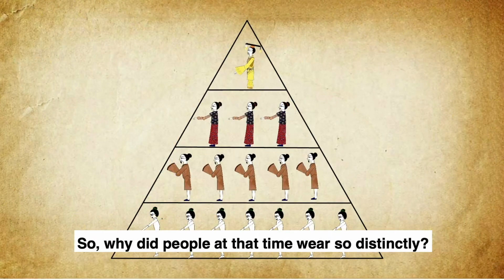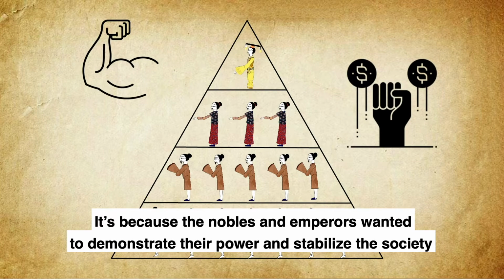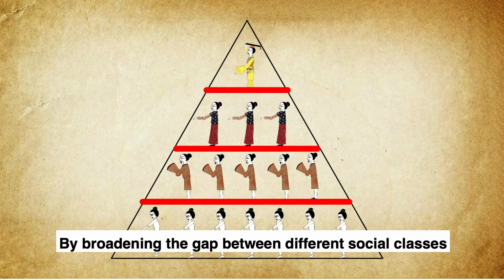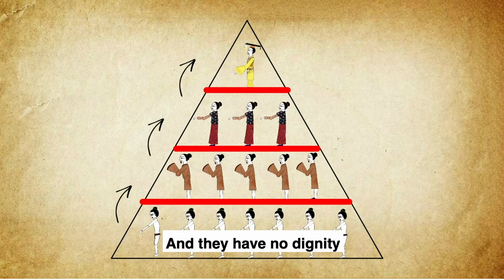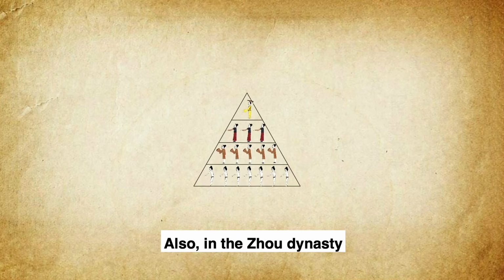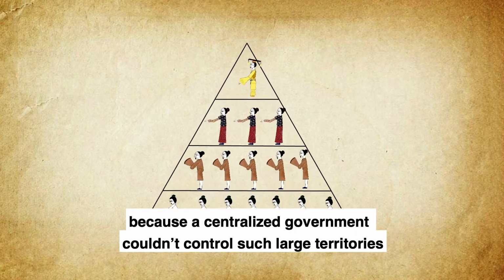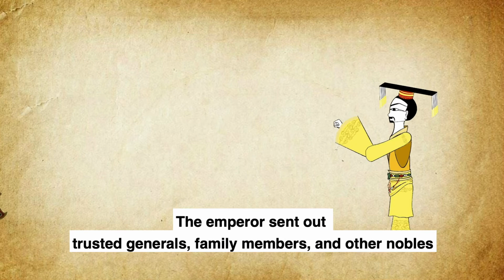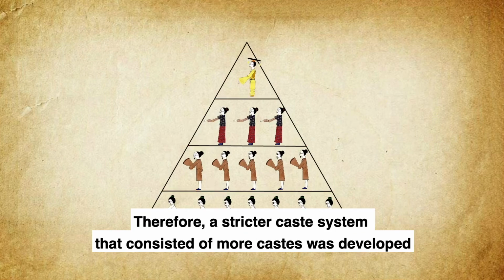Traditional Chinese Clothing--Ep1--Shang and Zhou Dynasty